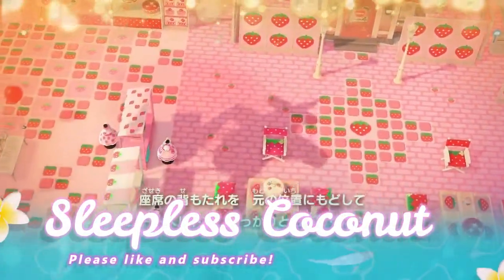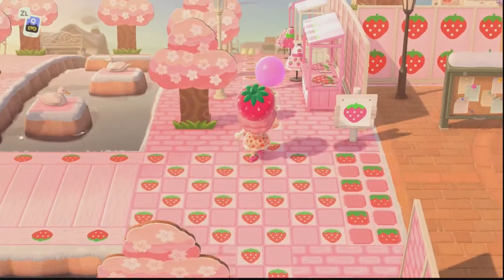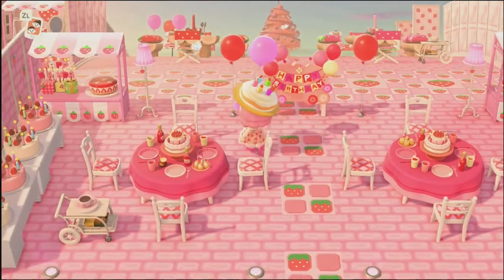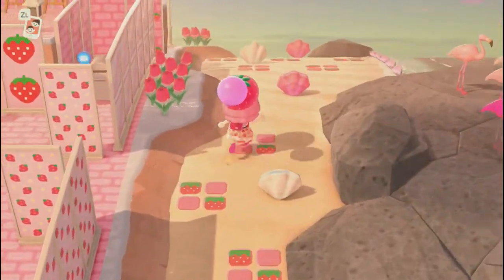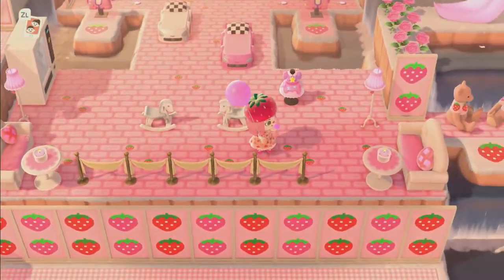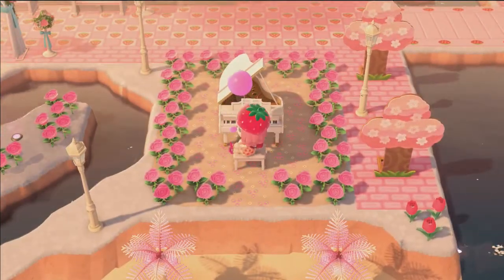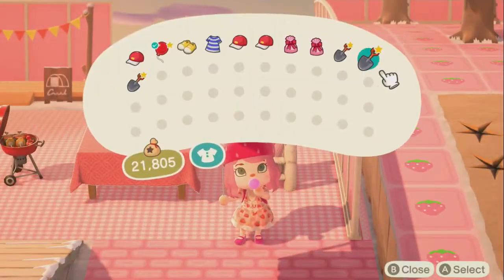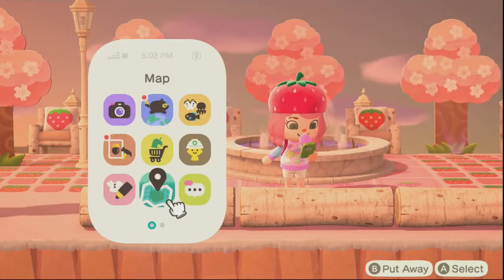🍓 This whole island is strawberry-themed?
Today we are visiting らなべりー ! I wanted an excuse to show off the famous fashionable lirikamatoshi strawberrydress that has been trending, and what better way than to visit this kawaii strawberry island! ^^
As this has been trending, there also was a wonderful creator who has made the strawberry dress named Beau from Reverie. Original Dress design is from Lirika Matoshi.

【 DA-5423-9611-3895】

My dream address is also posted here if you want to visit me: 💕 DA-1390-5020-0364

Time stamps:
0:15 Map
0:24 Creator Codes for the Dress
0:32 Town Plaza
1:10 Strawberry Beach and Waterfall
 1:23 Swimwear Shop
1:38 Cherry Blossom Alley
2:18 Park and Picnic
2:38 Cake Stalls
2:46 Picnic in the Park
3:16 Birthday Party Plaza
4:00 House Tour
4:08 Beary Pink Room
4:26 Strawberry Bath room
4:55 Strawberry Bed room
5:10 Strawberry Fashion
5:33 Amusement Park
6:00 Giant Cake
6:25 Dessert cake stall
6:50 Strawberry Play Area
7:17 Band Performance
7:56 Fashion Designer Desk
8:06 Beach Stalls
8:32 Heart Island and Pond
8:48 Cherry Blossom Trees and Duck Pond
8:53 Wedding Reception Area
9:38 Strawberry Frozen Palace Museum
10:14 Strawberry Campsite and BBQ
10:37 Fossil Dig Site
 10:50 Secret Beach
11:08 Strawberry Rest Area
11:11 Cake Shop (Make a wish)
11:20 Visiting the neighborhood
12:17 Fountain in the Park

🌸 Instrumental : Animal Crossing - Bubblegum K.K. [Remix] by Qumu